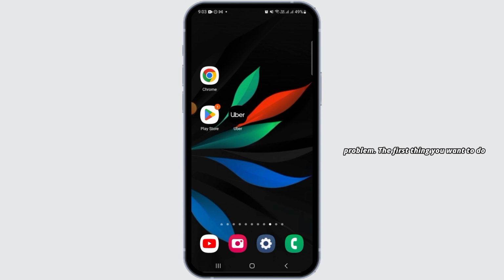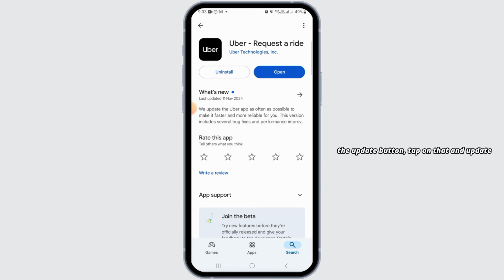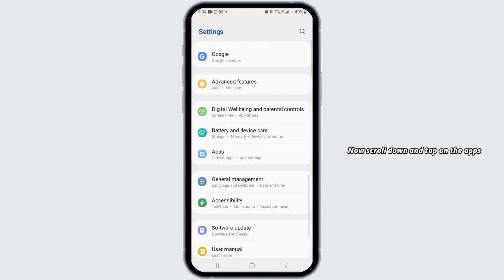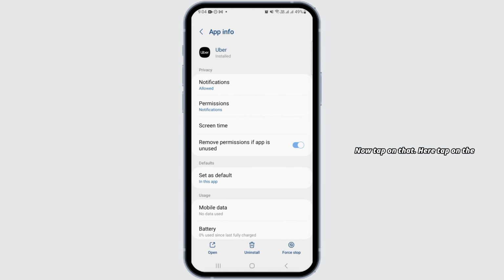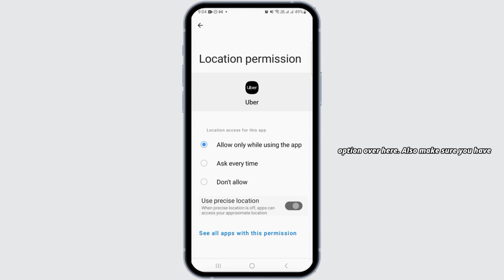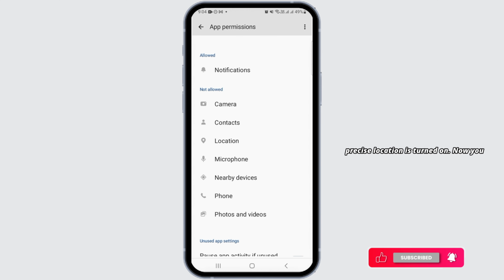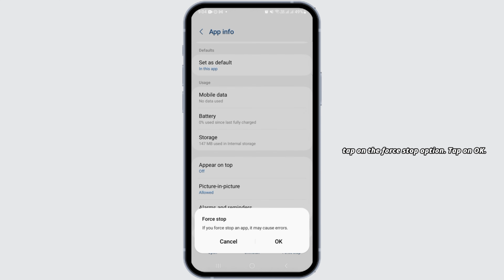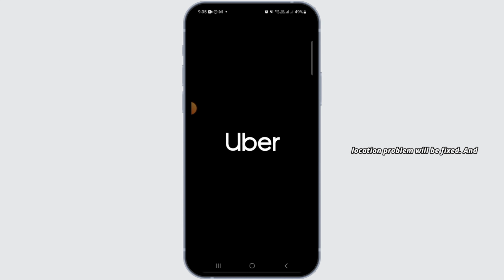How To Fix Uber App Location Problem | Easy Quick Solution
Is the Uber app showing incorrect or inaccurate locations? In this video, we’ll guide you through an easy and quick solution to fix location problems on the Uber app, ensuring a smoother ride experience.